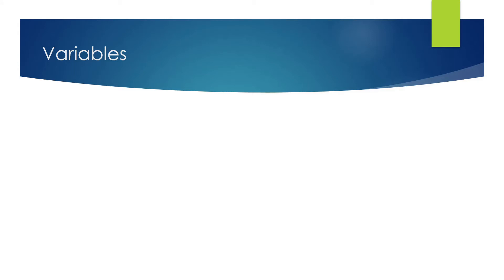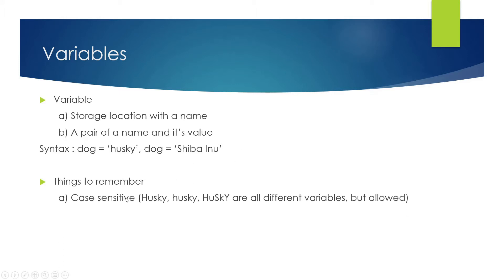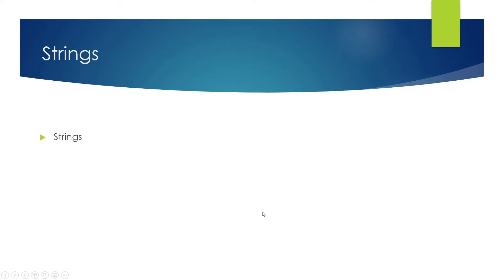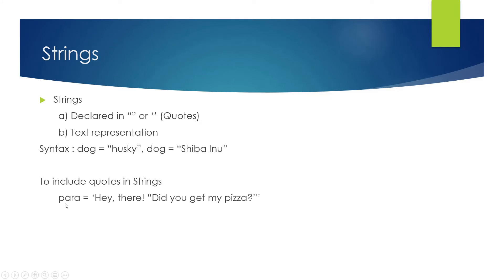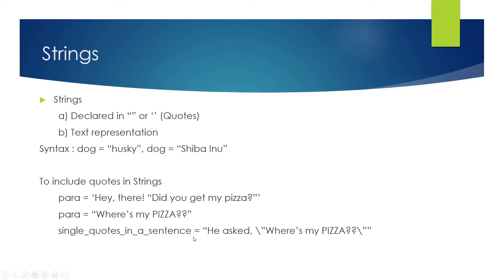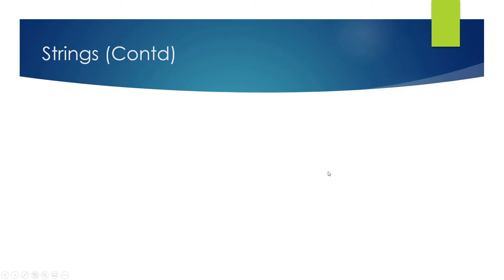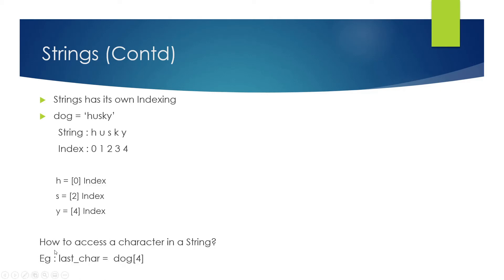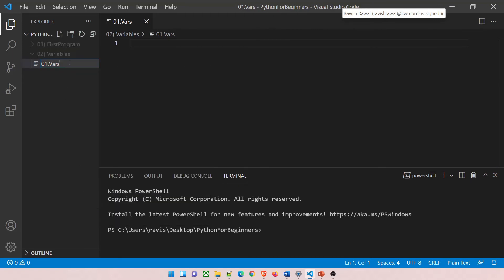04 | Variables in Python | Strings in Python | Include Quotes in Strings | Python for Beginners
Hi, guys!

Welcome to another video in the series of "Python For Beginners". In this video we are going to talk about the topics mentioned below

1) Variables in Python
2) Strings in Python
3) How to access a character in a String? (Indexing)
4) How to include quotes in Strings?